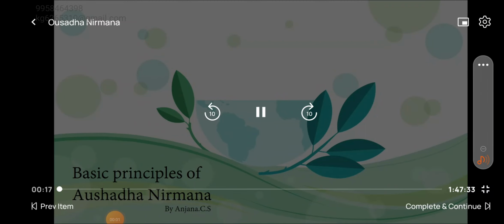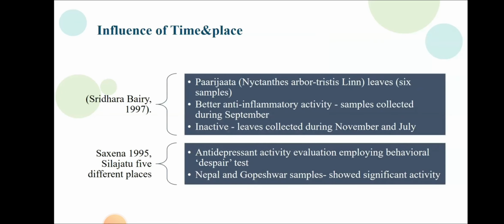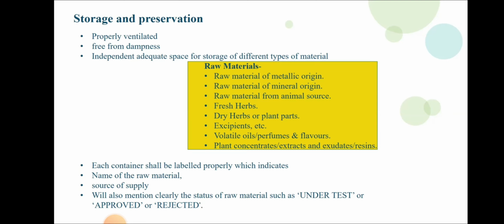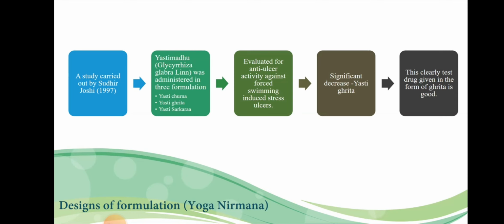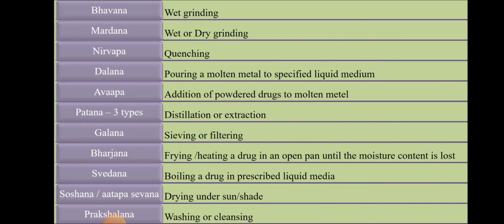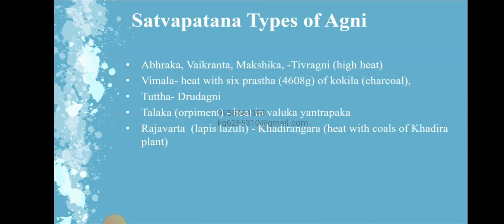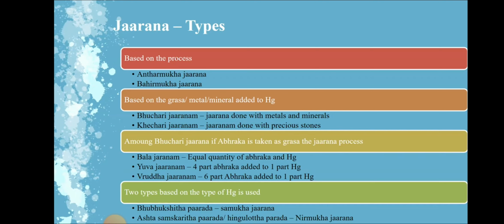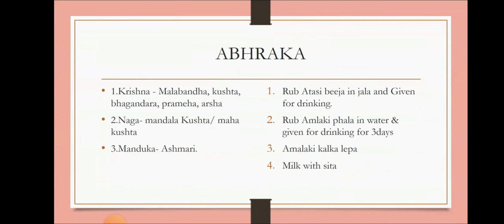10 March 2023